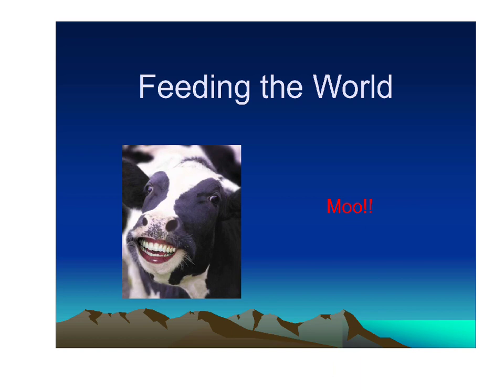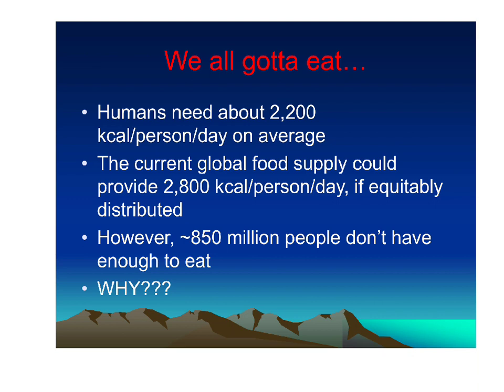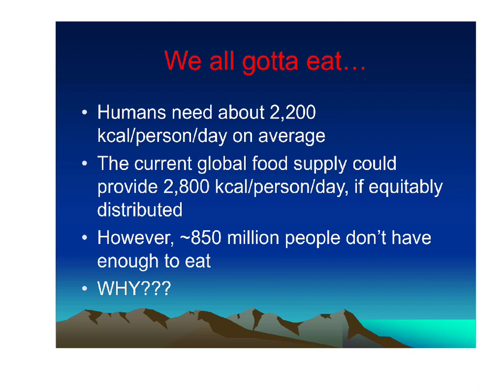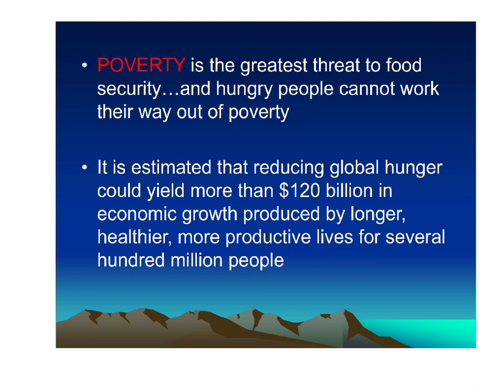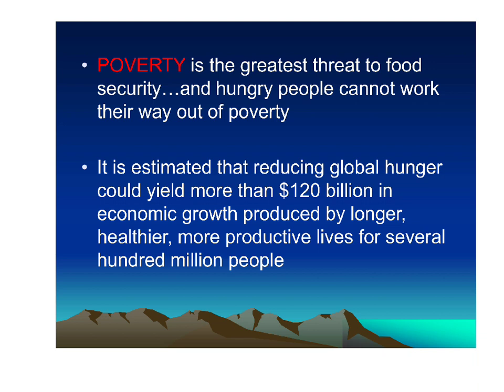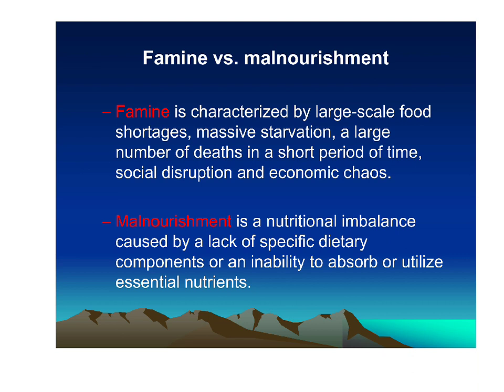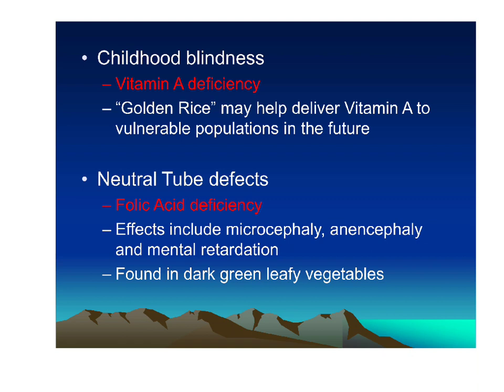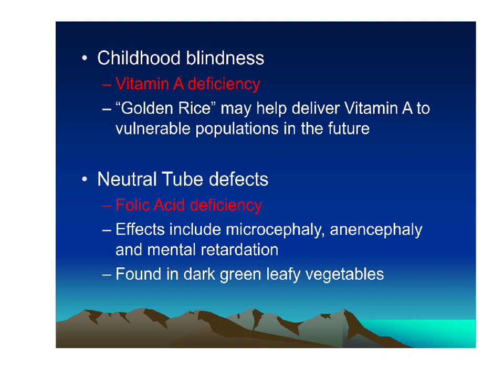Feeding the World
Agriculture and it's consequences for AP Environmental Science students.